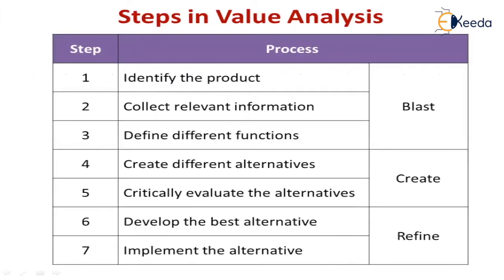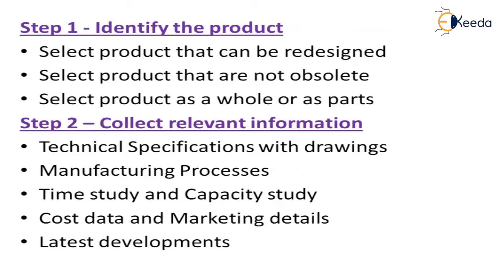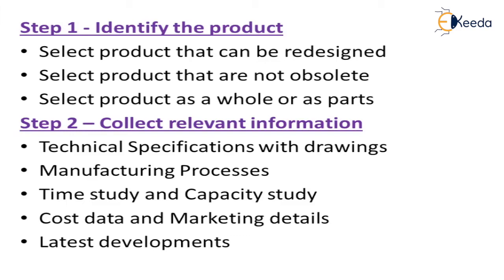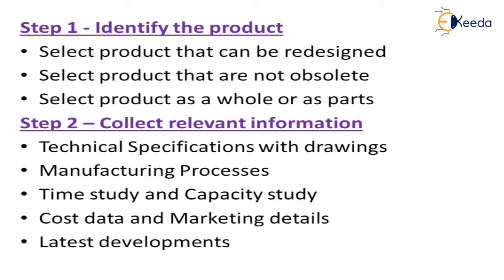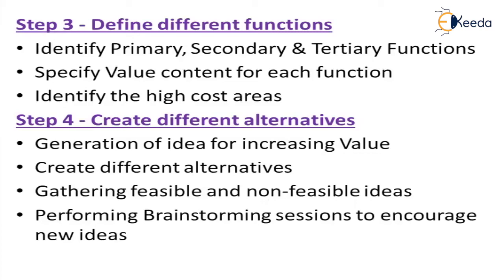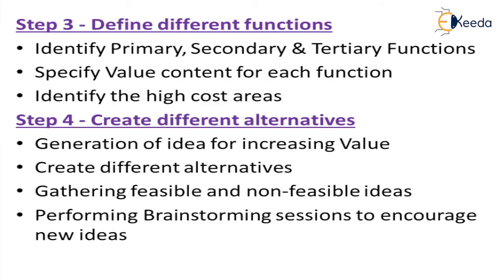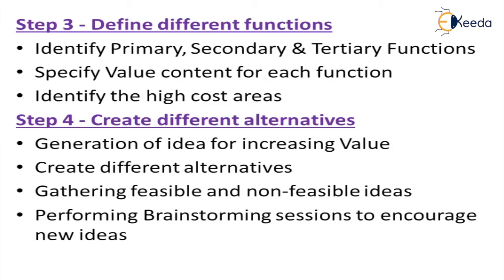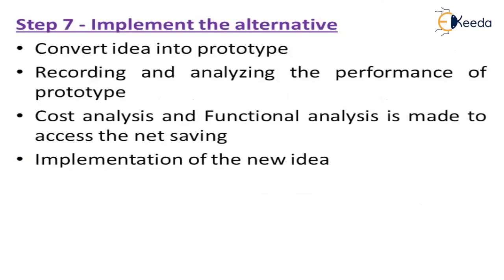Steps in VAlue Analysis-Value Engineering and Value Analysis - Industrial Engineering and Management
Subject - Industrial Engineering and Management

Video Name - Steps in VAlue Analysis

Chapter - Value Engineering and Value Analysis

Faculty - Prof. K. Kalidas

Happy Learning